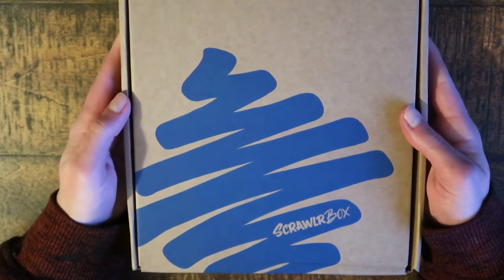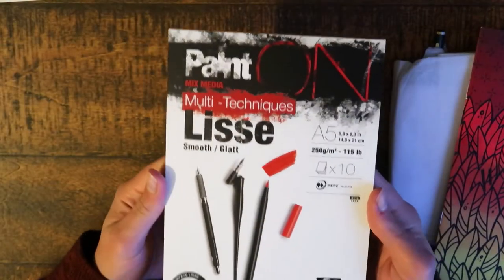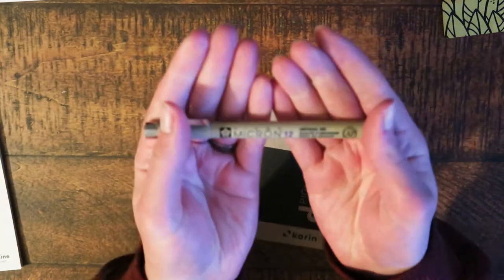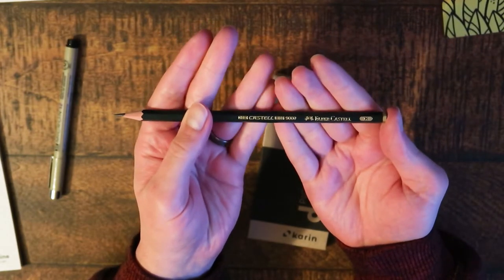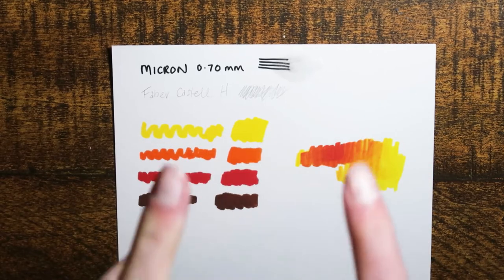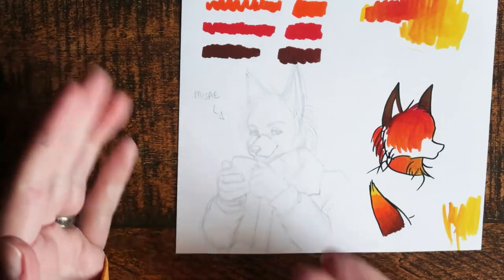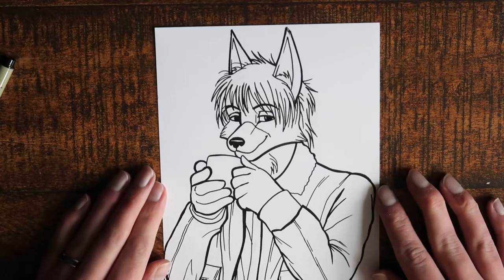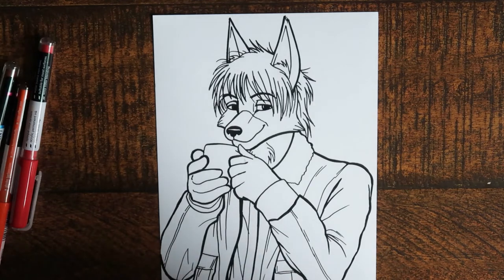I'M BACK! // January 2022 Scrawlrbox Unboxing & Art //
After a whole year and (almost) 6 months, I decided that my new year's resolution was to actually do the ScrawlrChallenge every month! I forgot how much fun it was! I hope you're all doing good and that you enjoy the video!